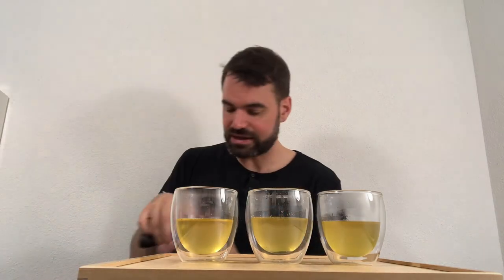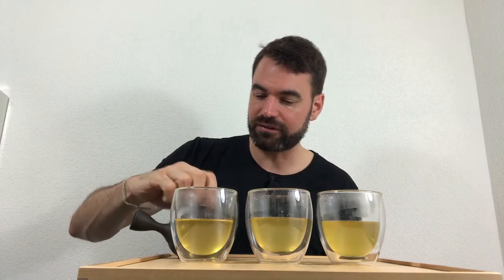Comparing 3 Stem Teas From Different Regions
In this video, we sample 3 different stem teas from different parts of Japan, and compare them based on color, aroma, flavor and appearance. Although these teas fall into the same category, they are really quite different. There is the Kukicha from the island of Yakushima, the Kukicha from Kagoshima and the Kukicha from Shizuoka. You can watch this video to find out which one is best for you!